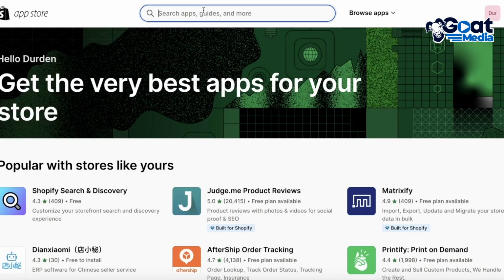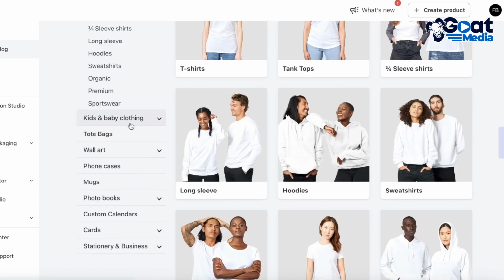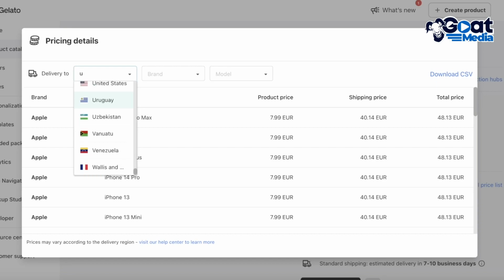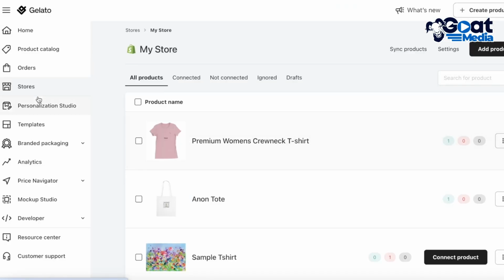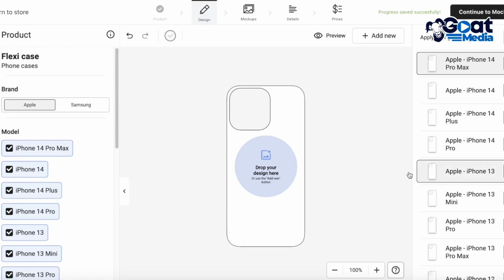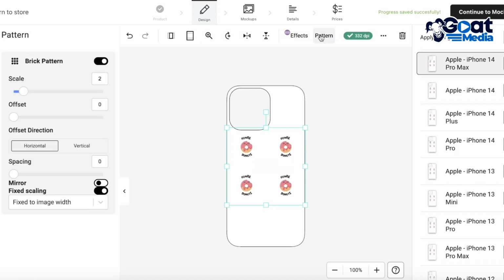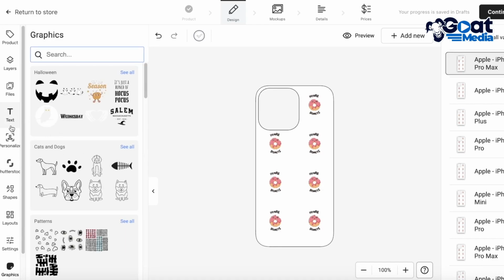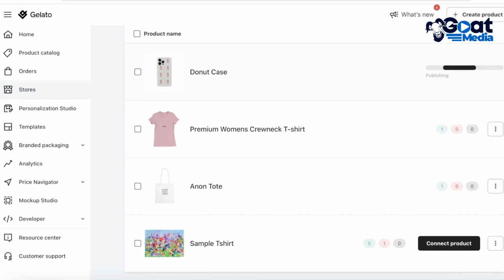Gelato + Shopify Review 2024 - How To Use Gelato & Shopify For Print On Demand Dropshipping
in this video I will show you Gelato + Shopify Review. This video will cover everything that you need to know and help you get started with this software.

Kind regards,